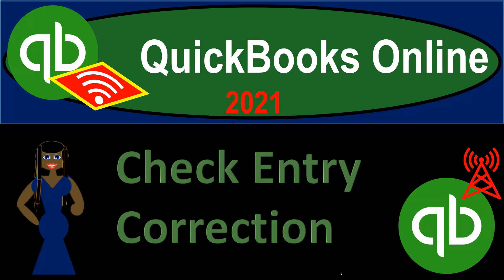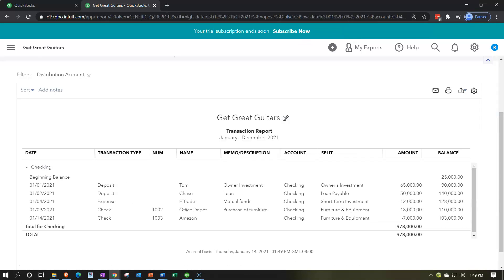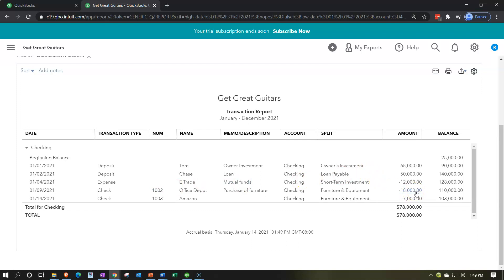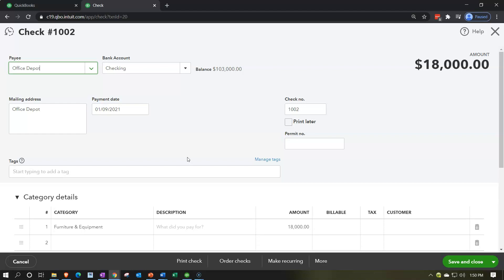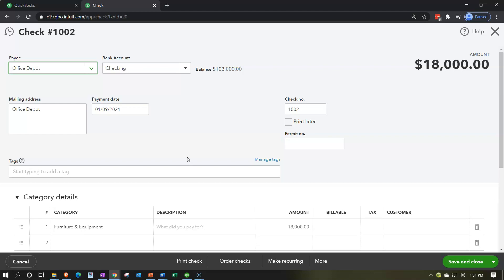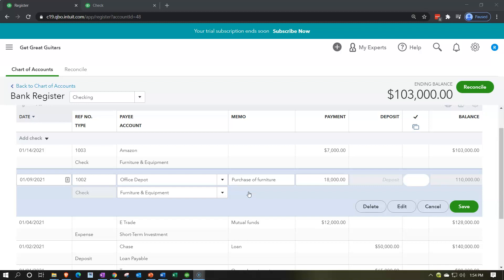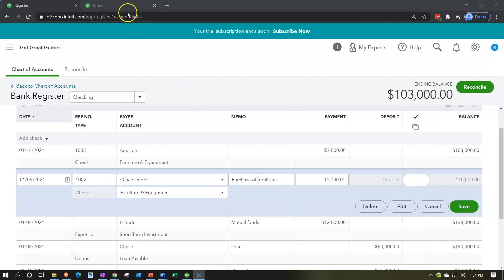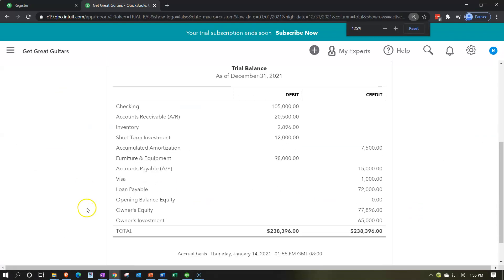QuickBooks Online 2021 Check Entry Correction 7.13